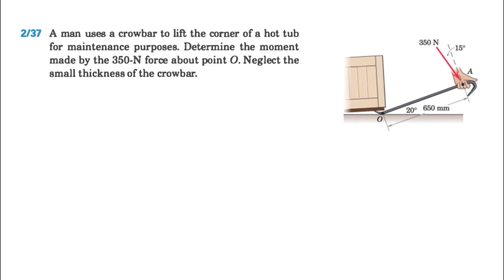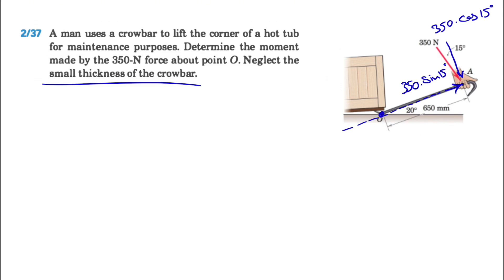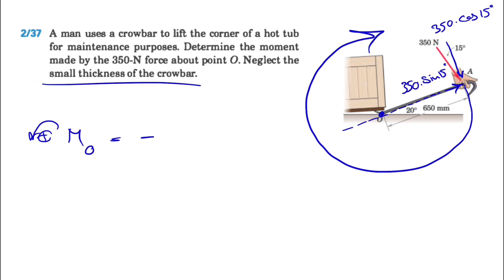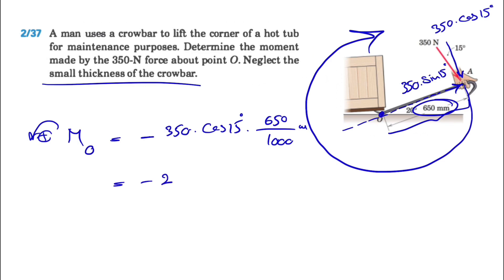Solved Problem 2.37 | Determine the moment made by the 350-N force about point O.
Solved Problem 2.37 | Engineering Mechanics-Statics-8th edition-J.L. Meriam & L.G. Kraige:

A man uses a crowbar to lift the corner of a hot tub for maintenance purposes. Determine the moment made by the 350-N force about point O. Neglect the small thickness of the crowbar.